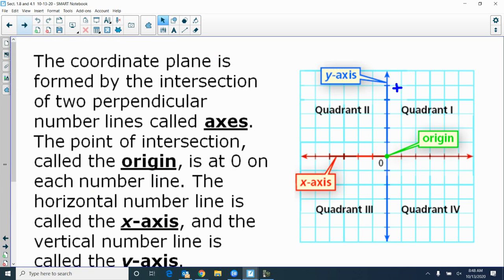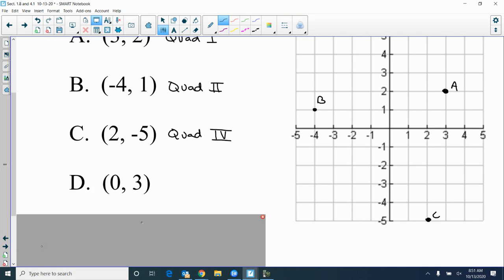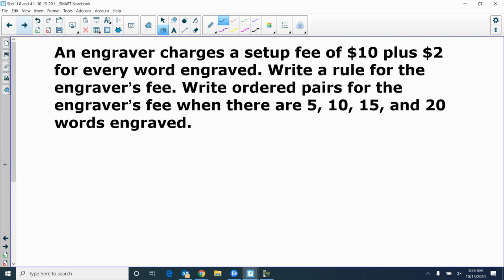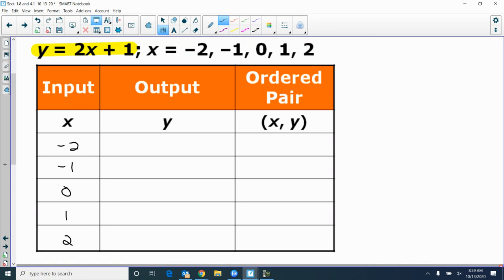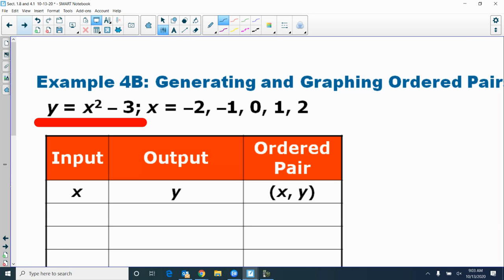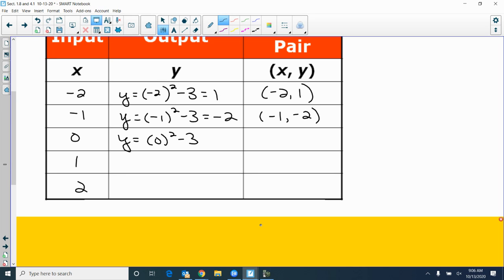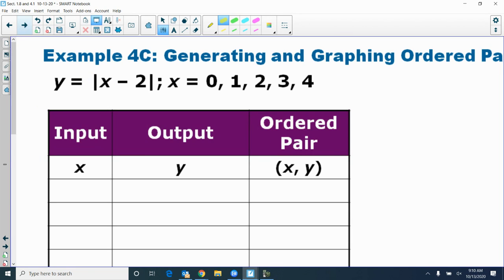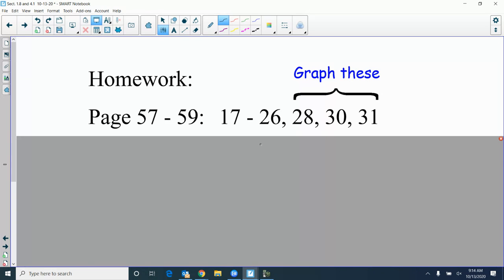Untitled: Oct 13, 2020 9:15 AM